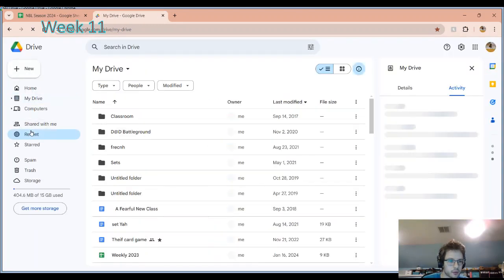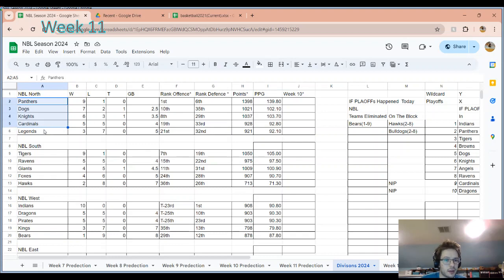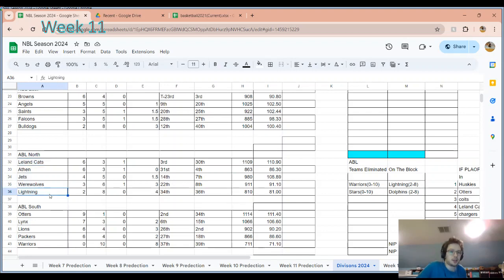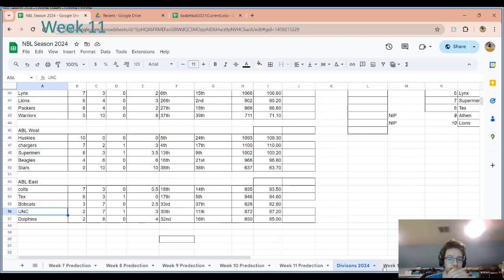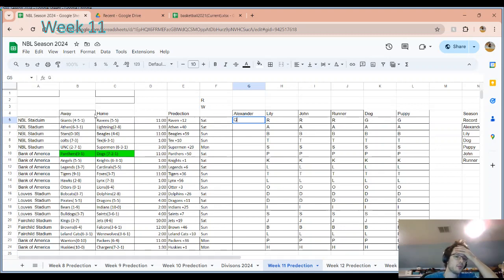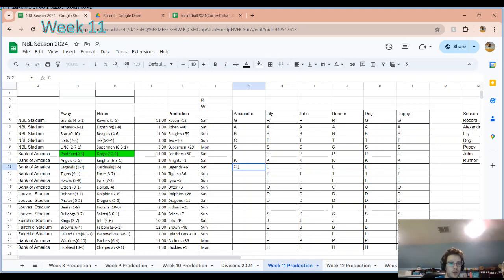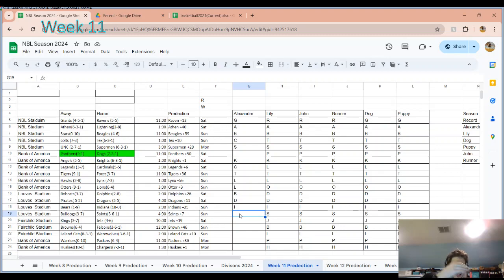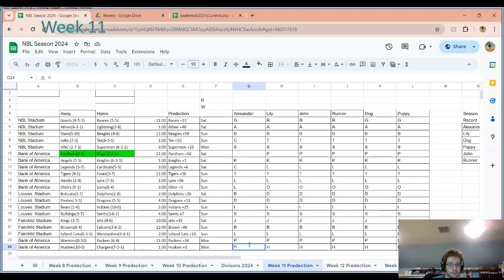NBL Week 11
On this Sports Hour
-Indians and Huskies Close in on clenching the Playoff
-Week 11
-Week 12 picks

Team Rosters and Point vs Others

Team Schedule and Record

Full Schedule by Division

Points by Player and Active/Not Active